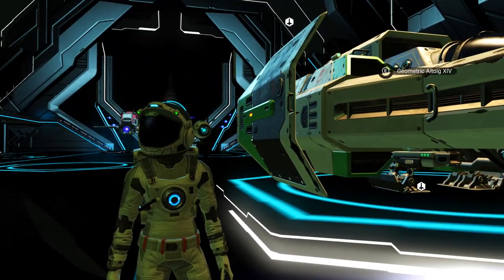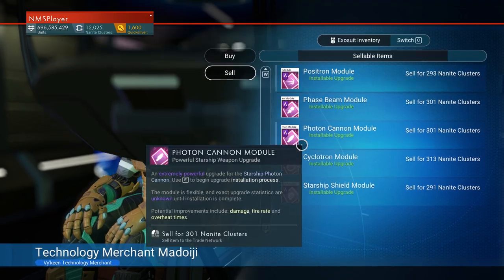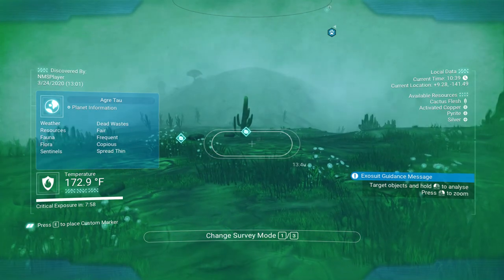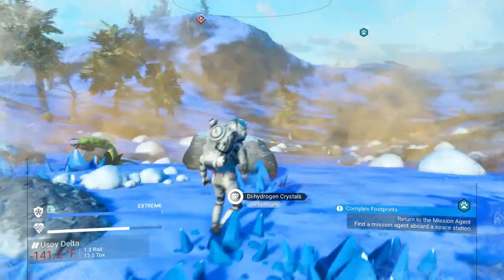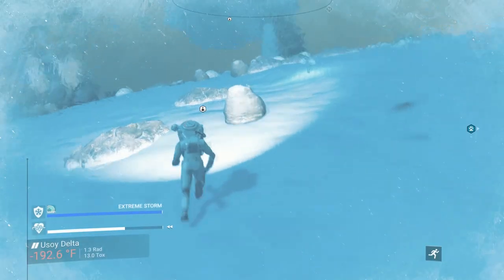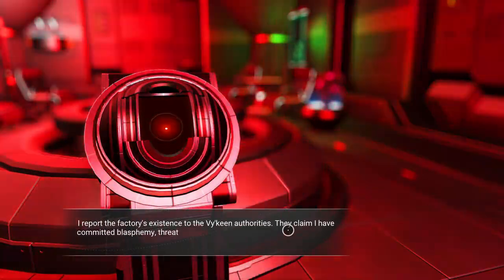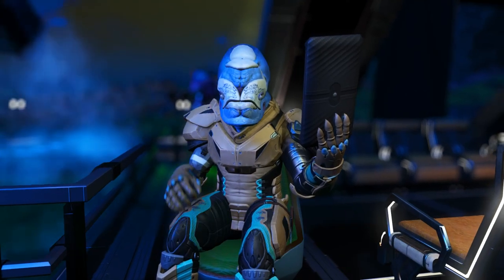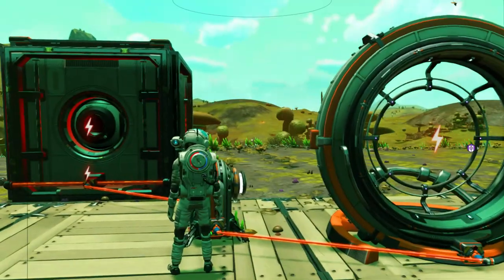No Man's Sky 2.33 Normal Mode Grinding Milestones, Scrapping Ships, Exploring KJ PC Gaming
Today on No Man's Sky 2.33 Normal Mode - Grinding MIlestones, Scrapping Ships, Exploring, KJ PC Gaming

Today I take you along as I update my Normal mode save, get a couple more milestones grinded out, scrap a couple of A class ships for nanites and explore for a few minutes.